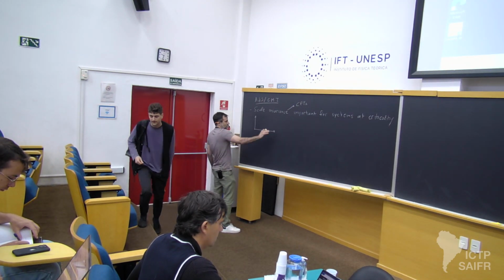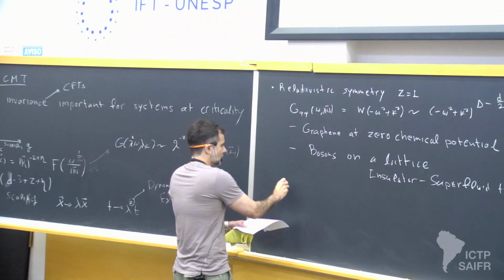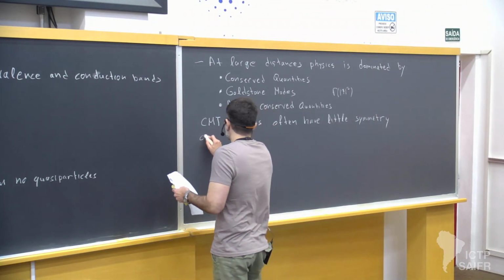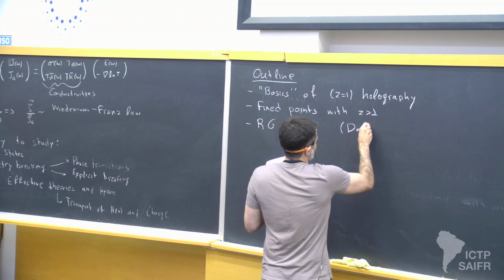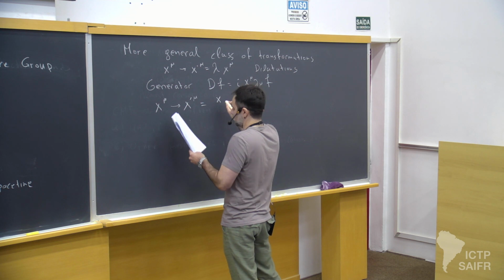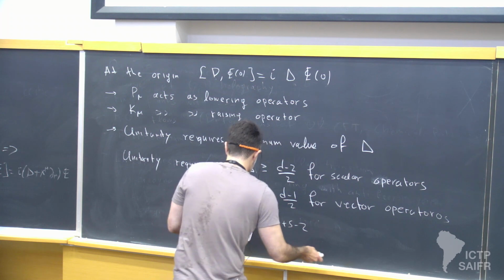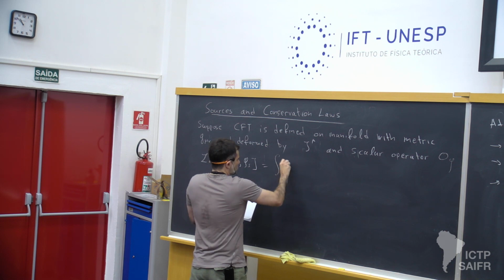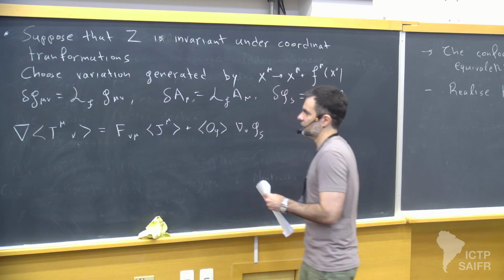Aristomenis Donos - Applications to condensed matter theory - Class 1 of 5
Holography@25: School
ICTP-SAIFR

Speakers:
Aristomenis Donos (Durham University, UK): Applications to condensed matter theory